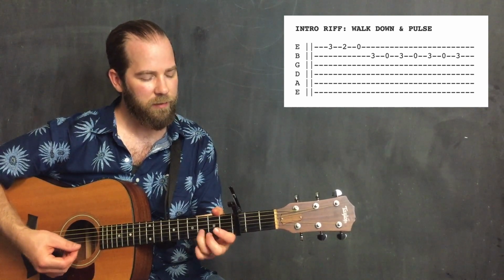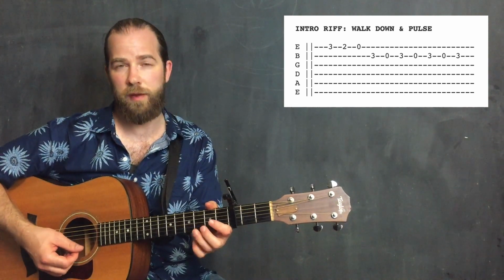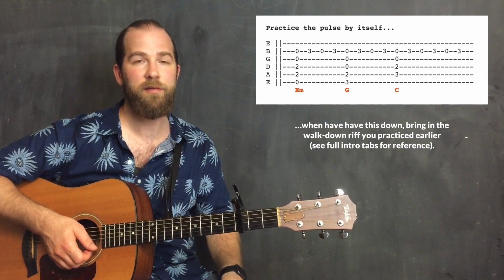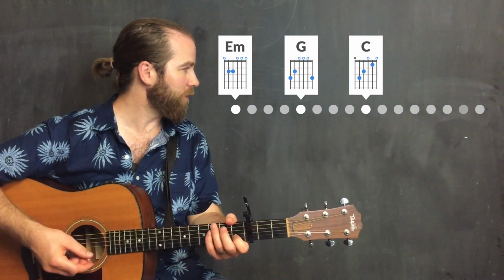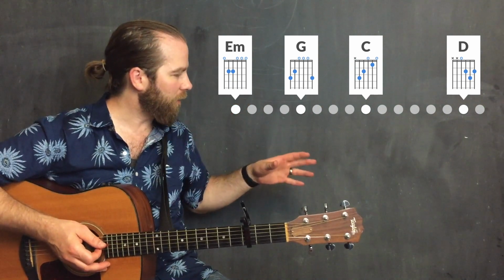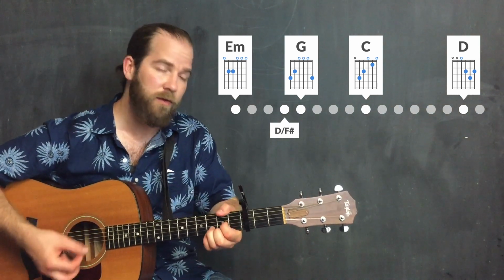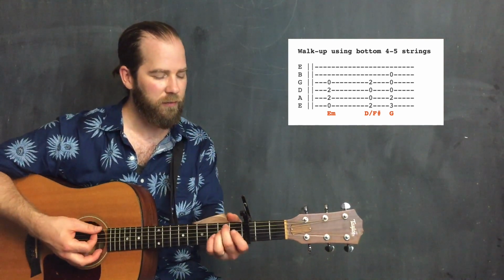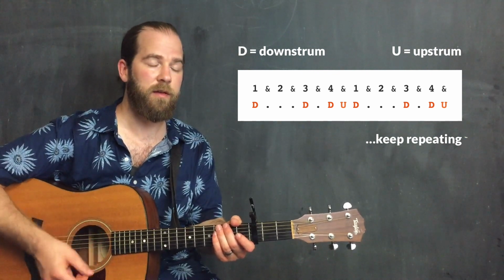Guitar lesson for "7 Years" by Lukas Graham (chords & tabs)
This video is a guitar lesson for "7 Years" by Lukas Graham, including chords, tablature, lyrics, and strumming pattern. I created this tutorial for Songnotes, which is my personal music lesson web project (video and text-based lessons).

This video was made by me, David Potsiadlo.